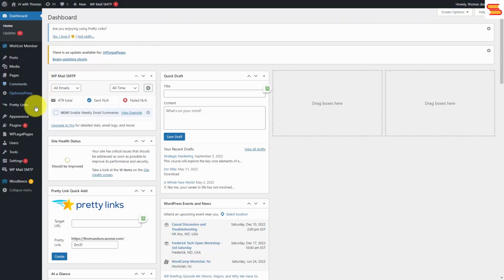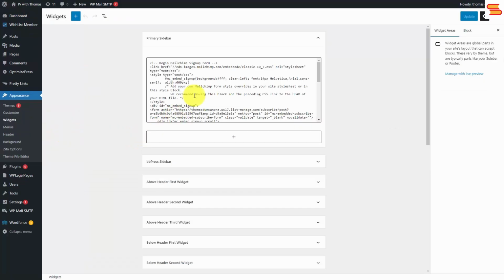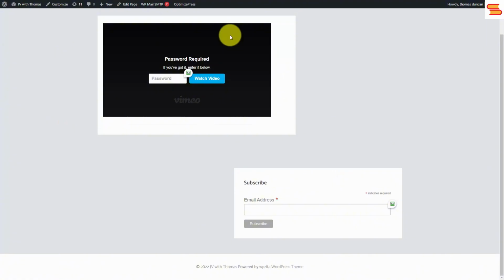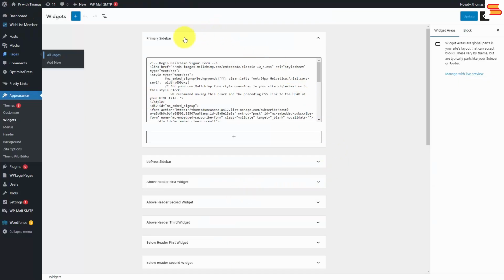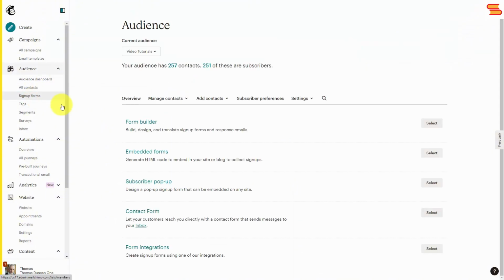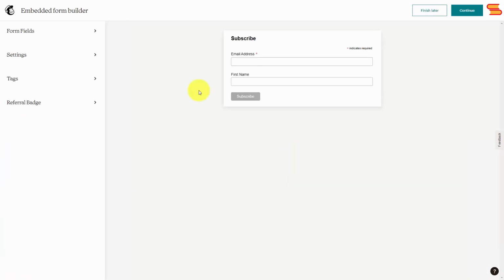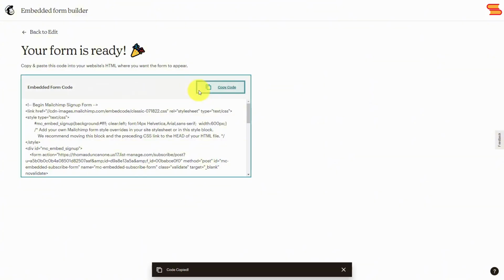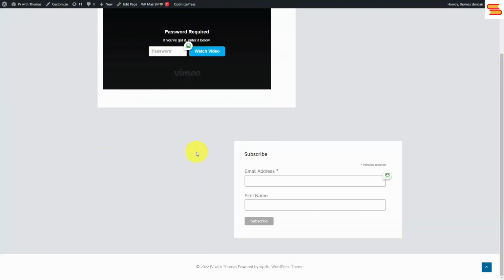Turn Website Visitors into Email Subscribers | List Growth Tactics! | Lesson 6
Your website is one of the most valuable assets for building an audience and monetizing your author brand! In this video, we’ll explore how to embed email opt-in forms on your site to convert visitors into paying fans and customers.

🚀 Here’s what you’ll learn:
✅ Where to place opt-in forms for maximum conversions (sidebar, pop-ups, exit-intent, inline forms)
✅ How to use lead magnets (free eBooks, discounts, webinars) to increase sign-ups
✅ Best plugins and tools for WordPress, Wix, and Squarespace
✅ How to drive traffic to your opt-in page using SEO, blog posts, and social media ads

🔥 Don’t forget to watch the next video on sending broadcast emails that convert!